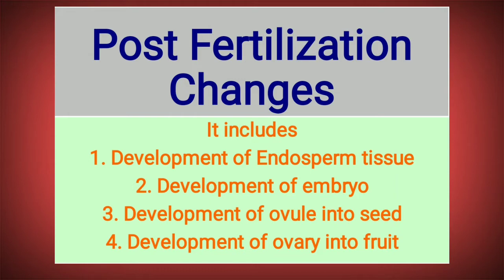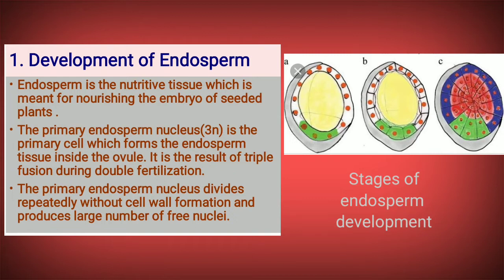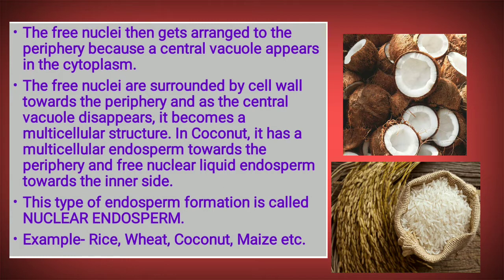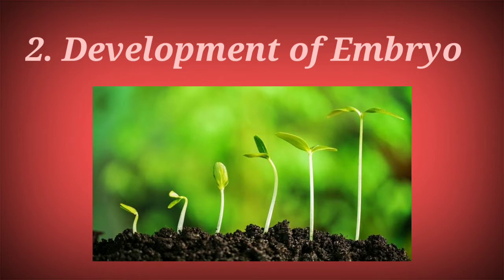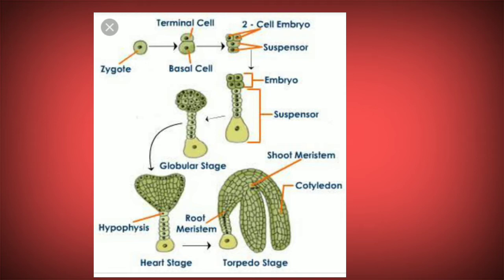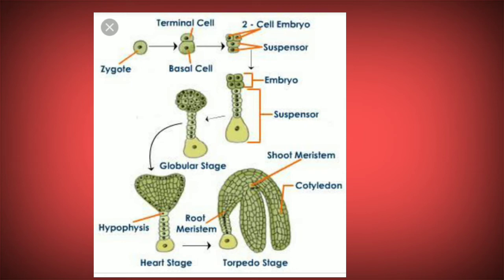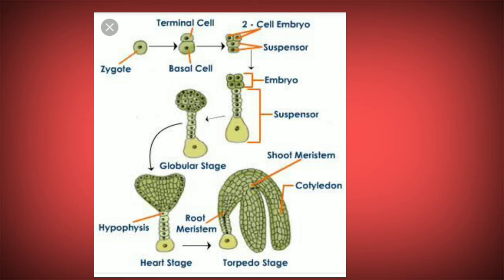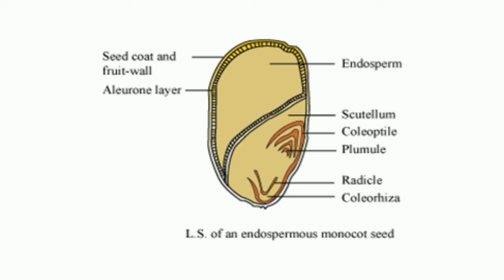Post fertilization events of flowering plants